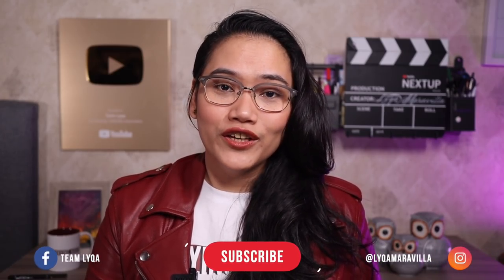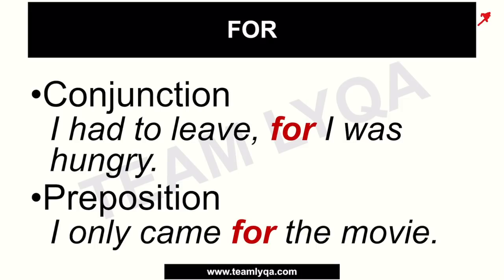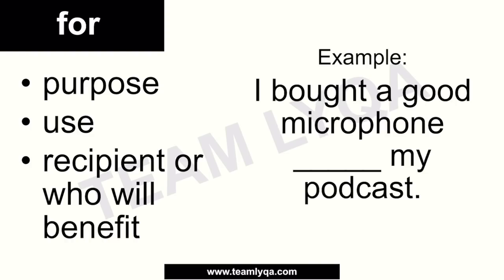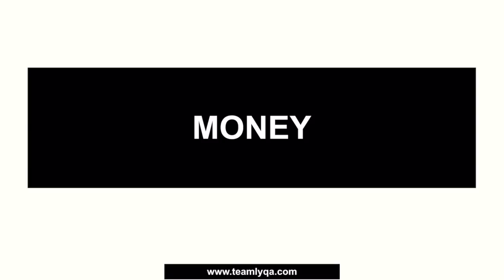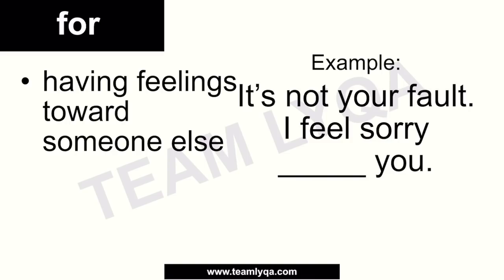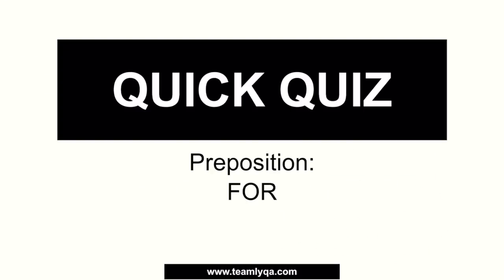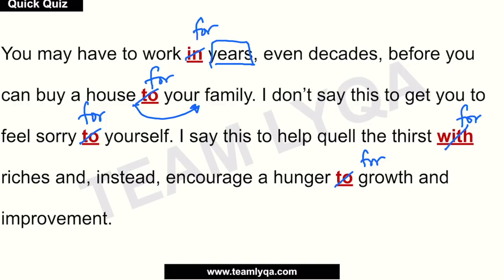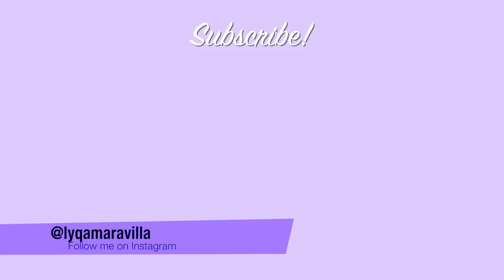How to use 'FOR' : Prepositions | English Lesson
They all sound similar, but which is the right one to use?
Let's talk about that in this new WordyWednesdays video.

Happy learning!